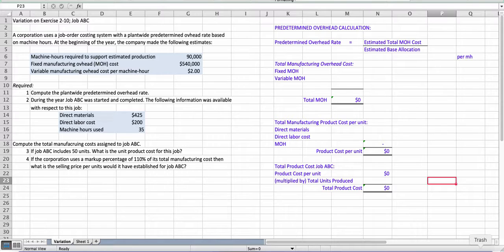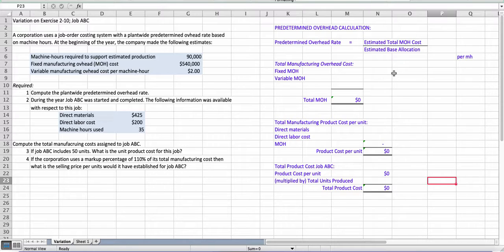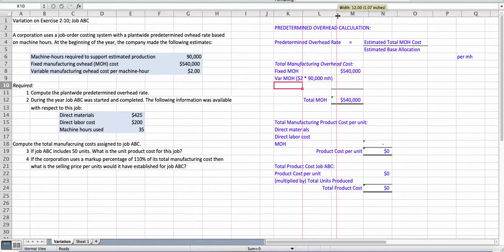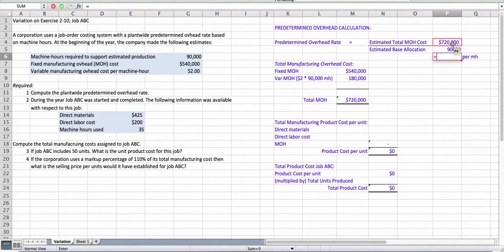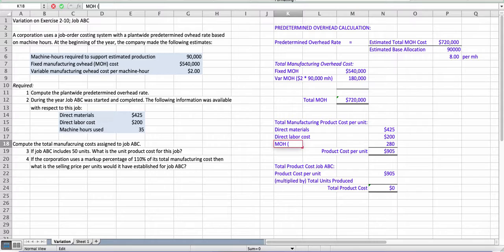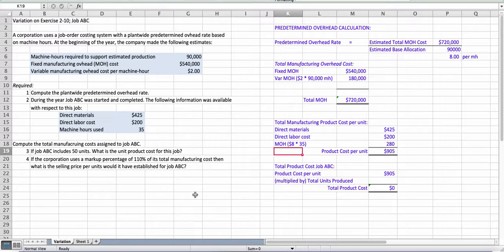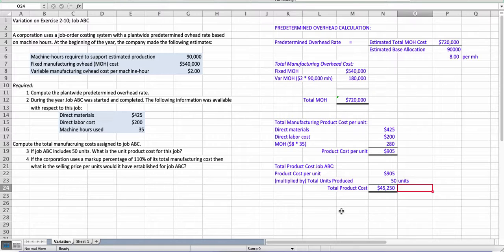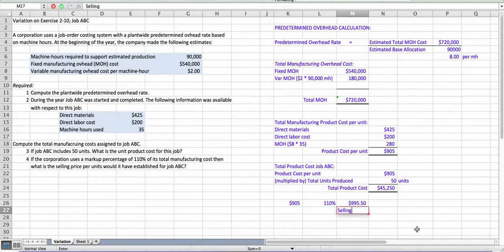Variation 2-10 exercise